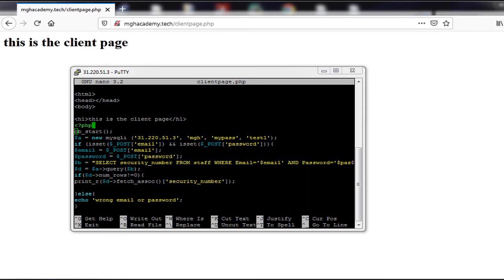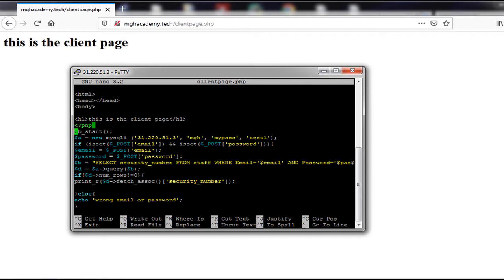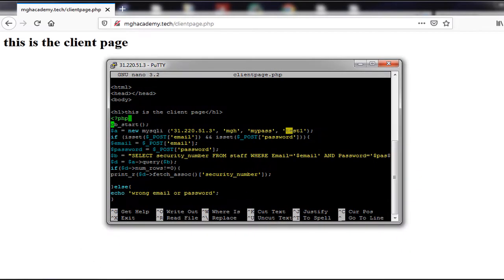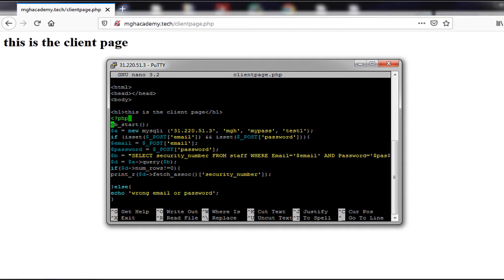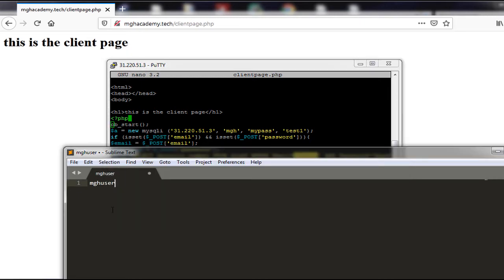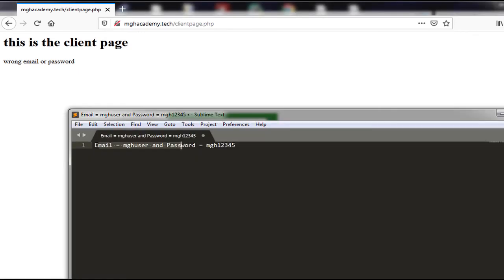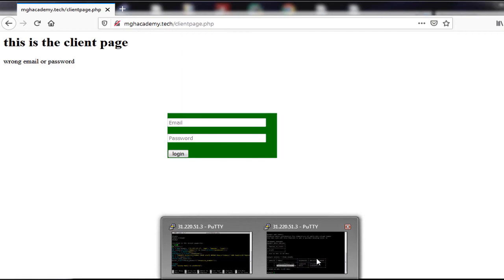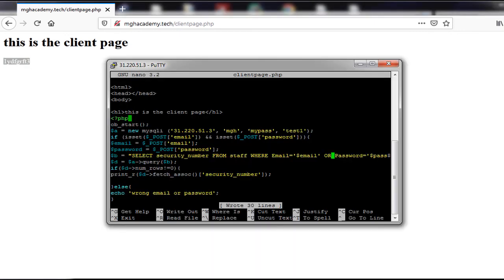sending data to database in the web page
this is lecture 23 of the course setting up a web server: sql injection and prepared statements in which we explain how to send data to database in web page.